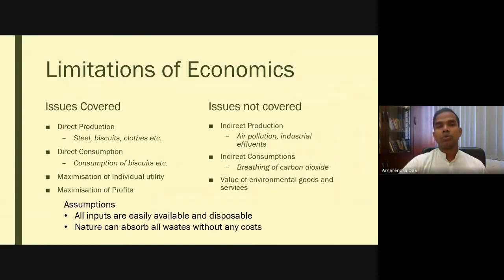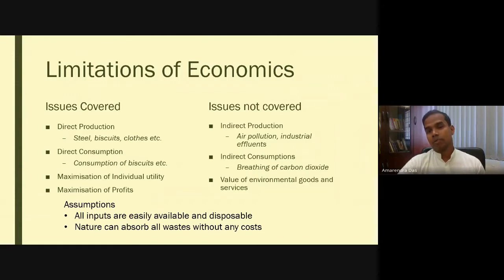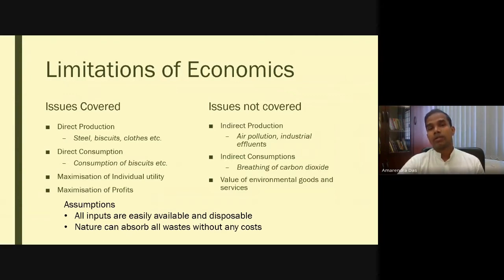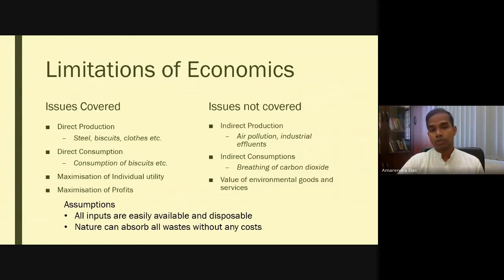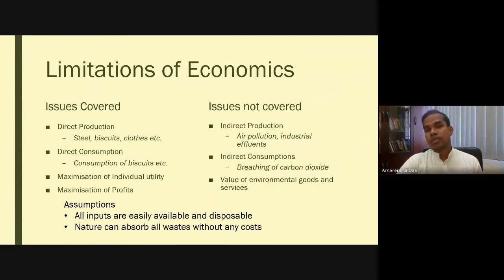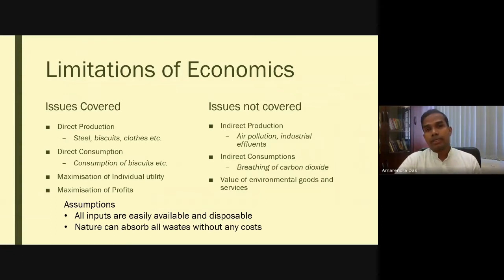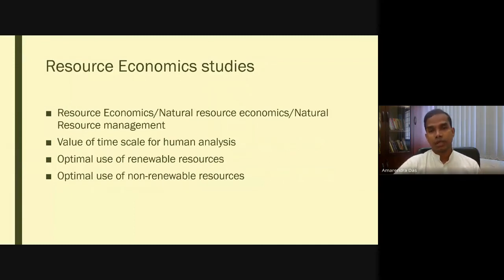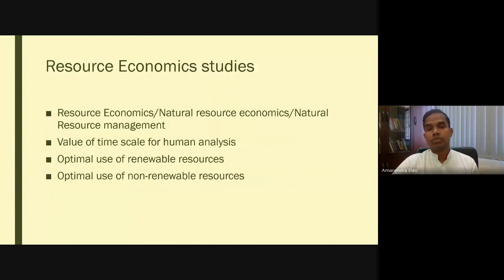Economics, Environmental Economics, Ecological Economics, Resource Economics: An Introduction